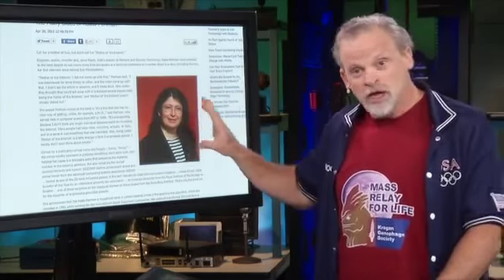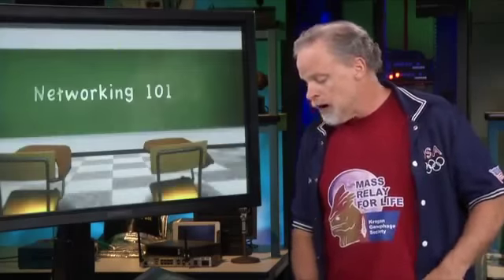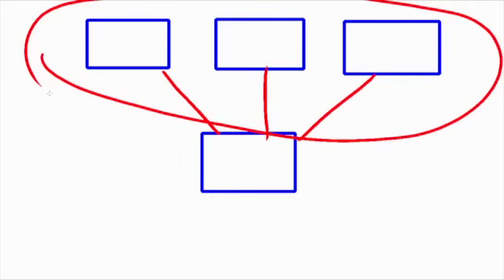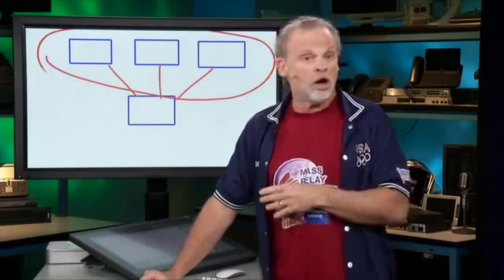Download_Media__t28p8f3